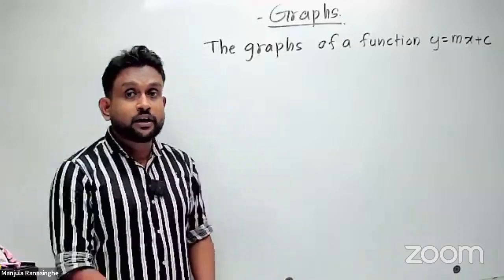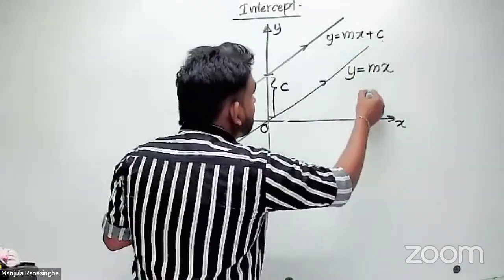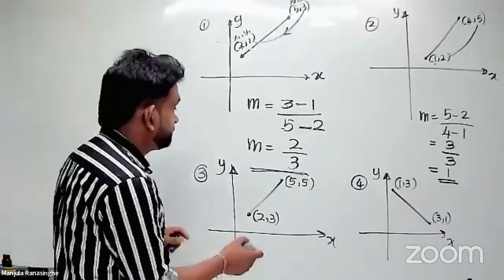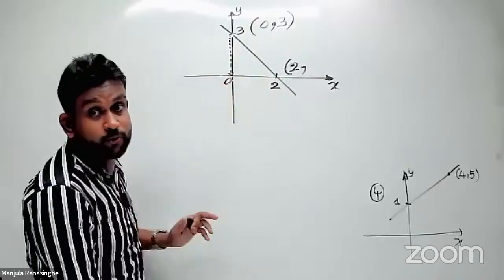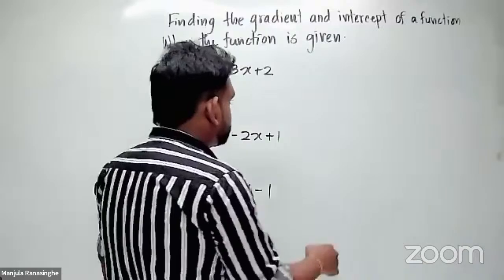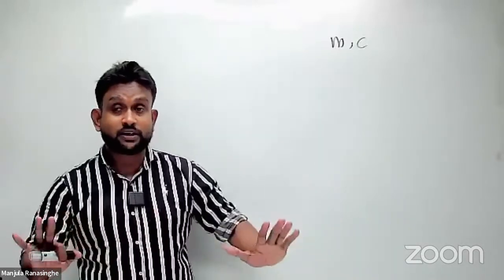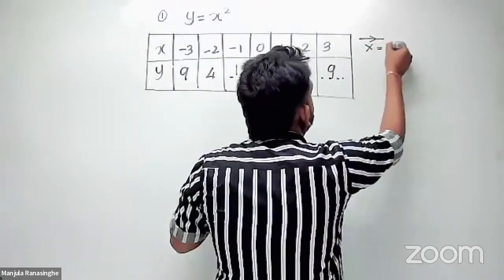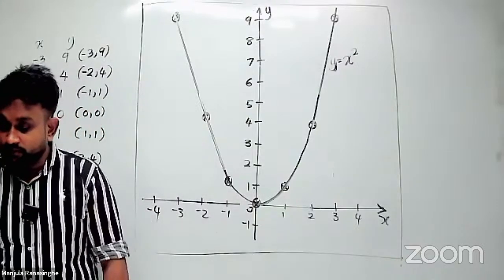Graphs - Grade 10 Math Class by Manjula Ranasinghe